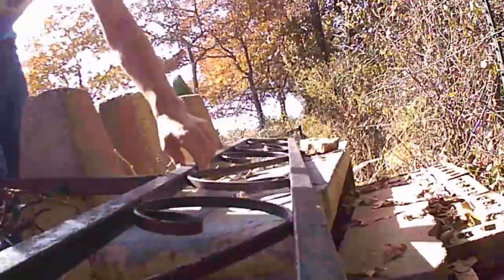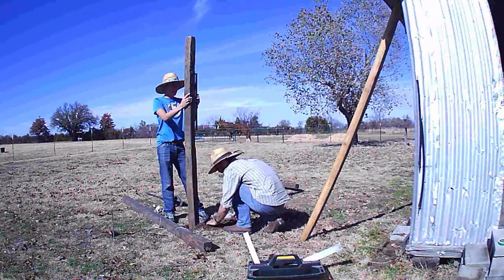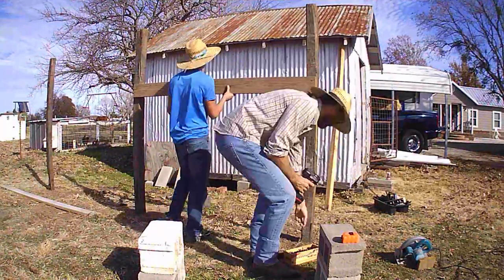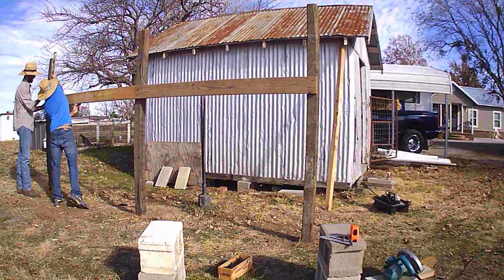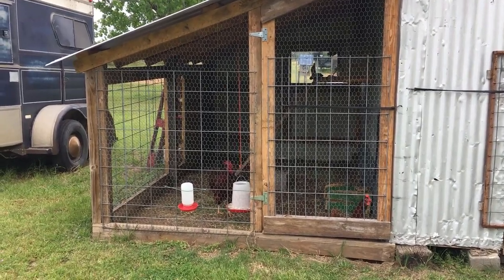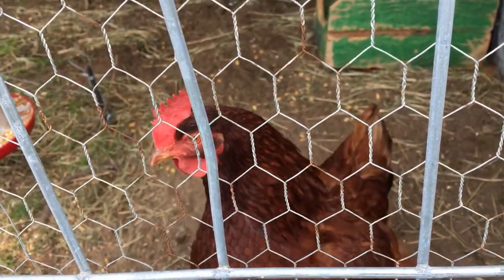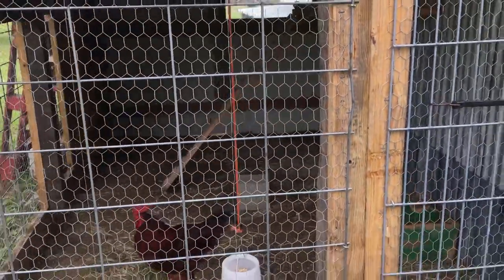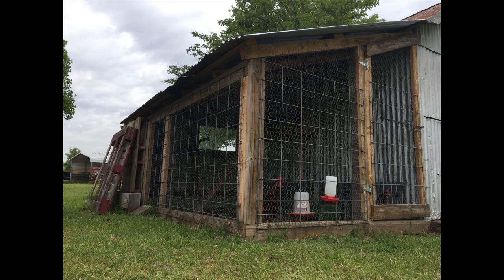We Built A Chicken Coop!!!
Hey there! Today, we build a chicken coop for our chickens. In the first part of this video, I show us building it in the form of a timelapse. In the next part, I show the coop in its final form. Hopefully you enjoy!